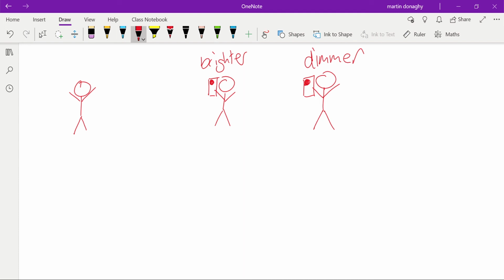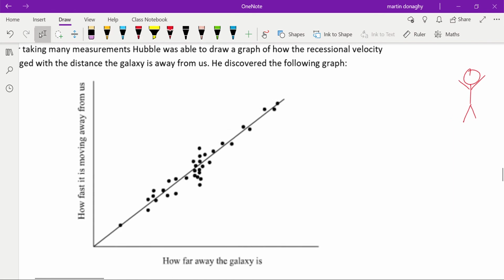yr13 intro to distance and redshift